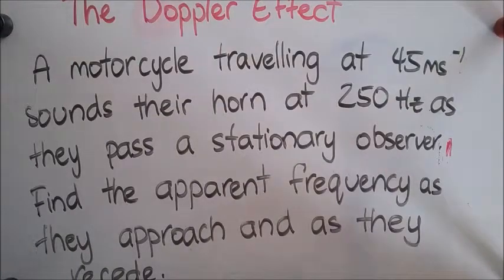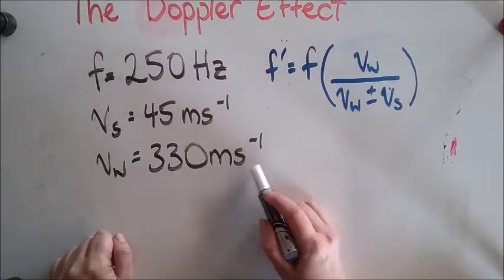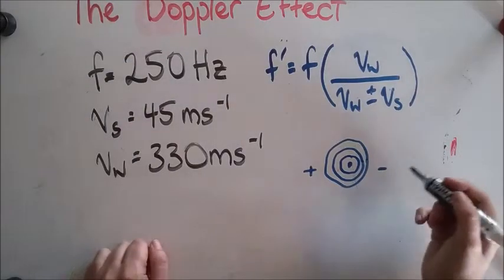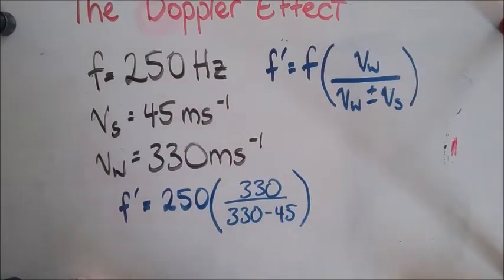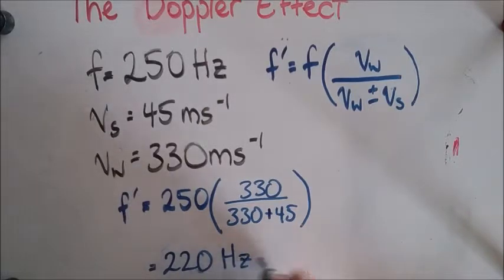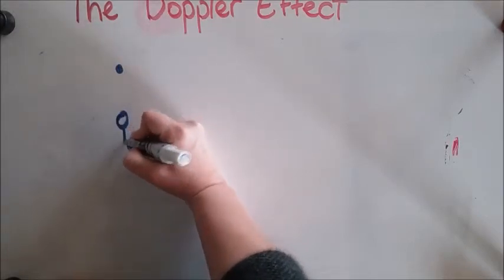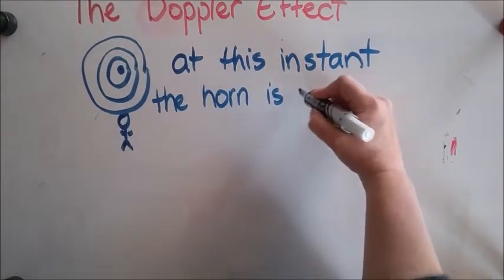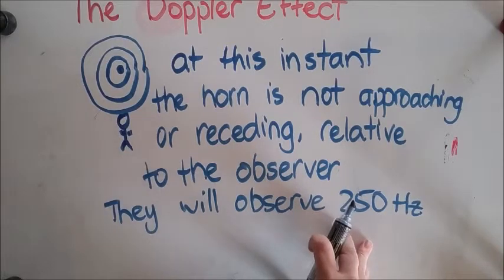Y13 3.3 wk2.3 Doppler effect example